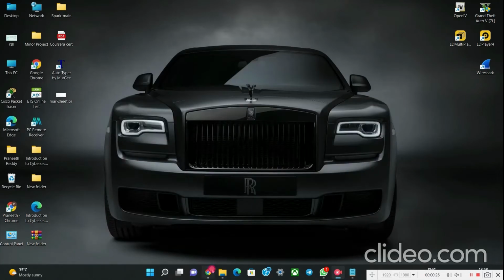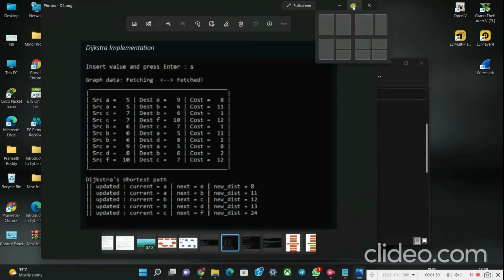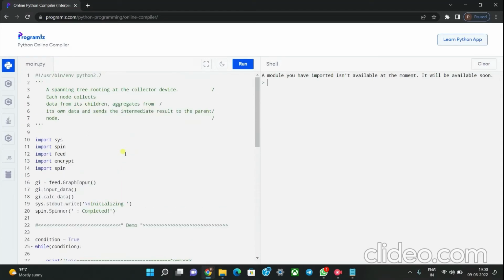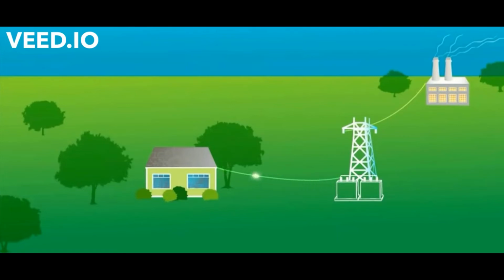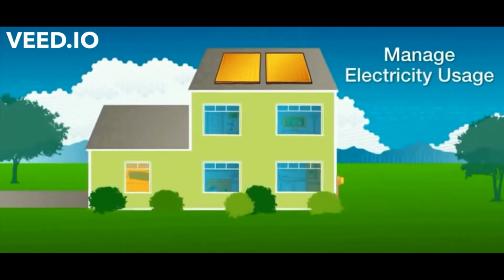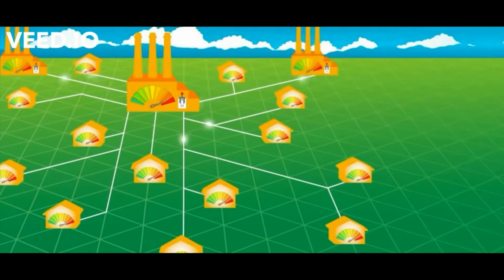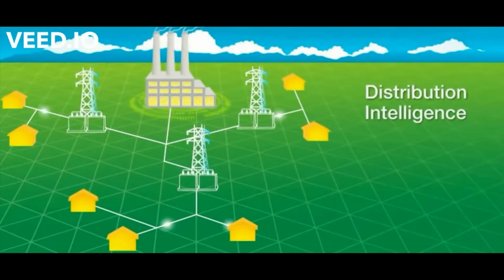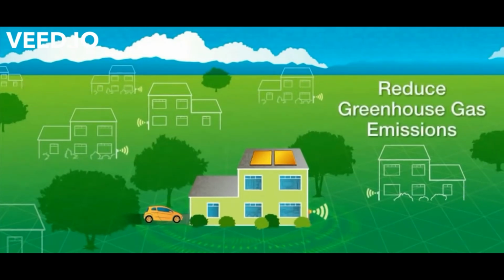Smart Grid Demonstration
An Efficient and Privacy Preservation Aggregation Scheme for a Secure Smart Grid Communication .